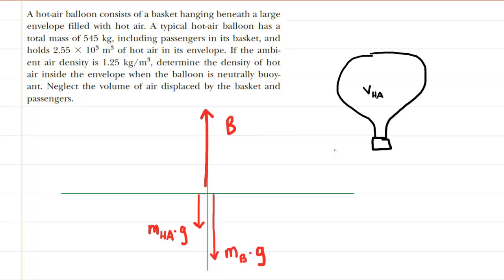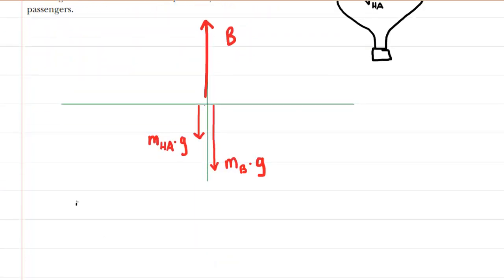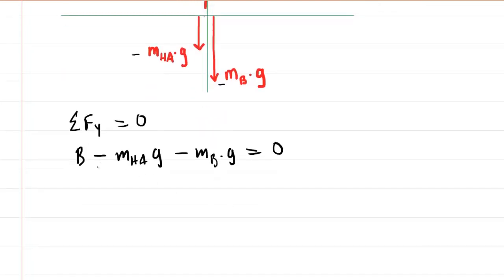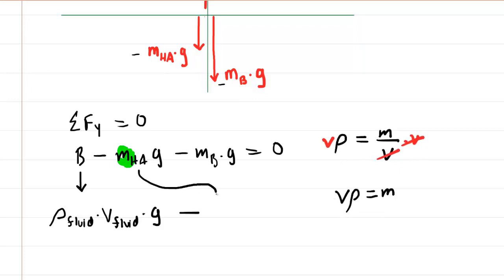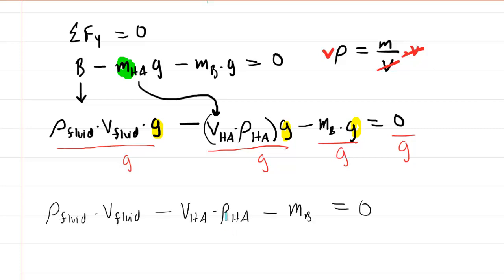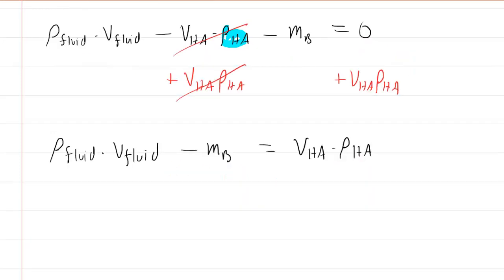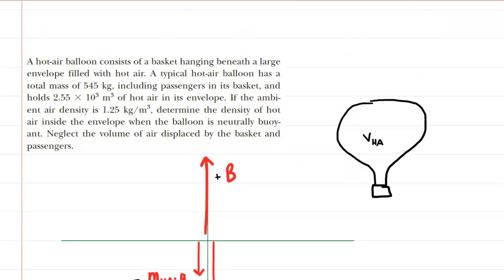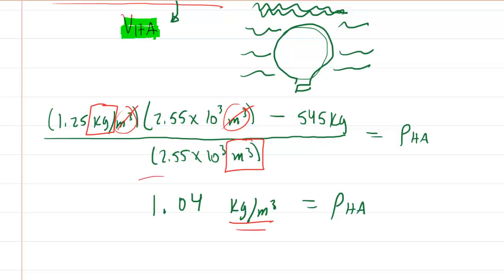A hot air balloon consists of a basket hanging beneath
A hot-air balloon consists of a basket hanging beneath a large envelope filled with hot air. A typical hot-air balloon has a total mass of 545 kg, including passengers in its basket, and holds 2.55 ✕ 10^3 m^3 of hot air in its envelope. If the ambient air density is 1.25 kg/m3, determine the density (in kg/m3) of hot air inside the envelope when the balloon is neutrally buoyant. Neglect the volume of air displaced by the basket and passengers.